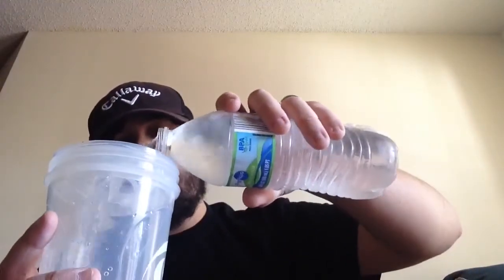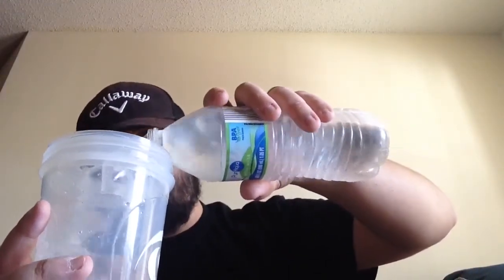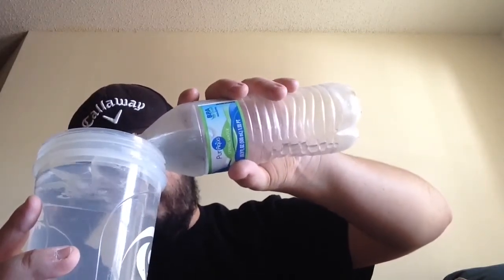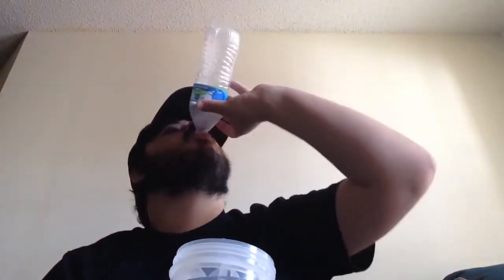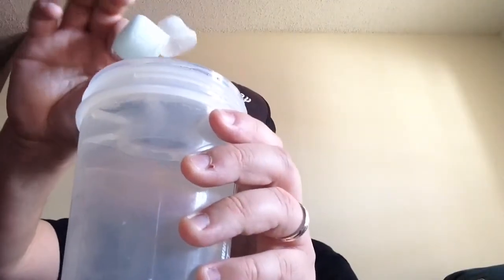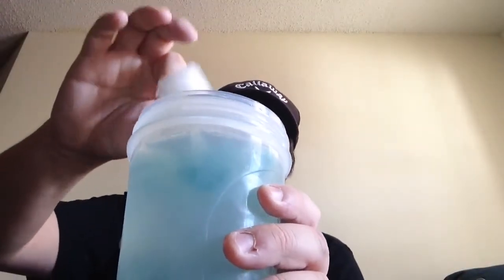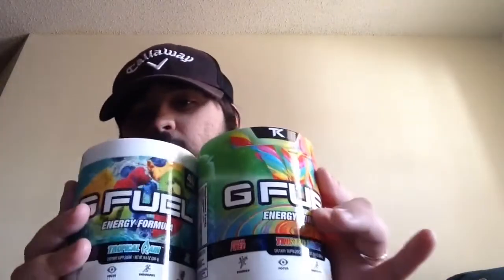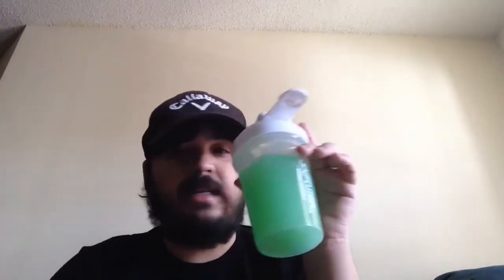GFUEL Mix (twisted kandy and Tropical Rain)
In today's video, we are mixing G fuel together, this flavor was amazing I recommend you guys try it, also let me know what are the G fuel flavors I should mix up in the comment section.